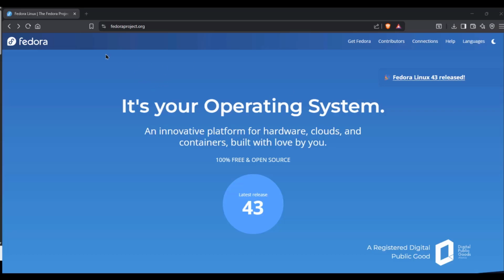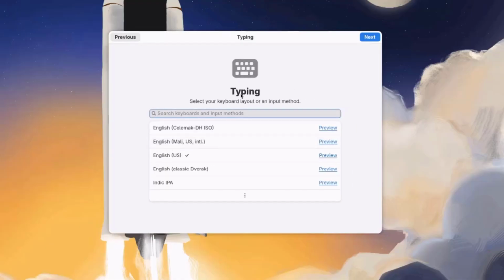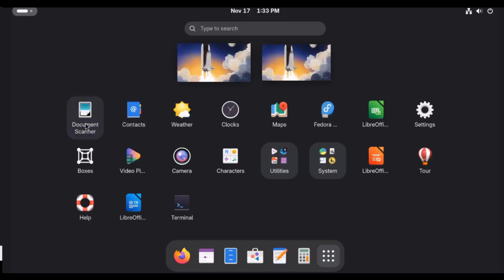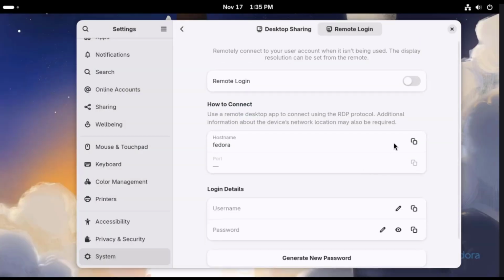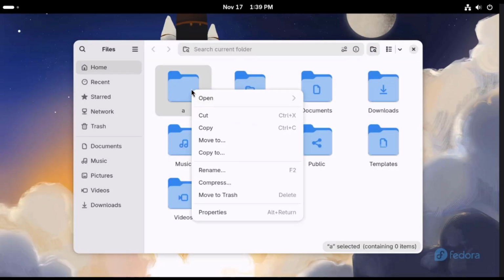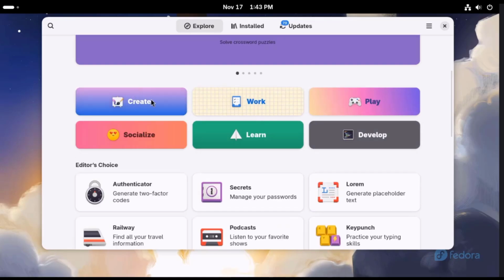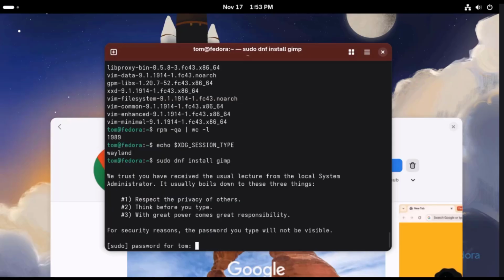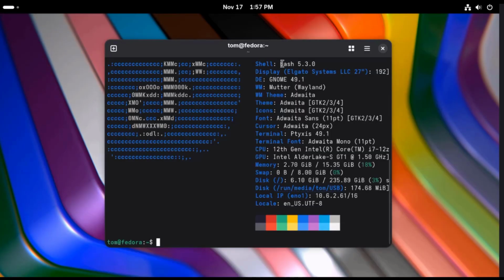Fedora 43 Setup and Quick Review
In this video, I am going to install Fedora 43 in a desktop computer. This will be a first look at fedora 43 with Gnome (49) desktop.